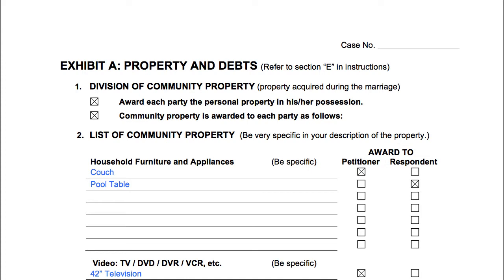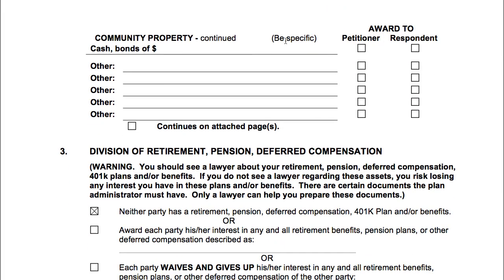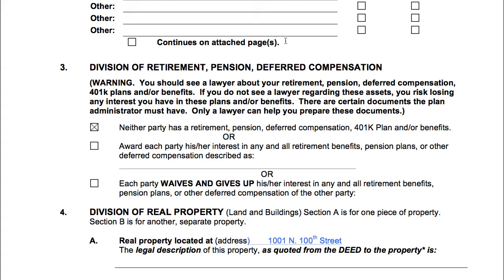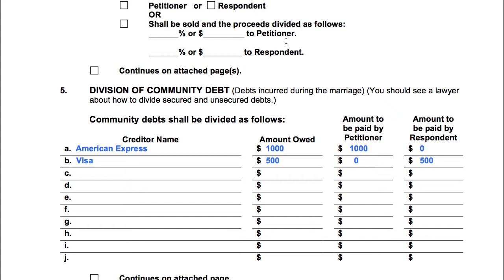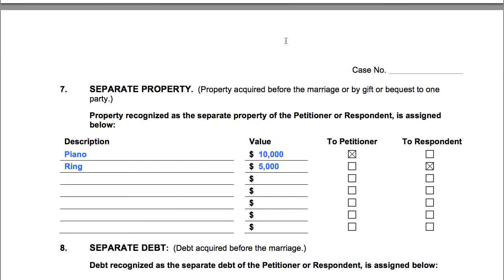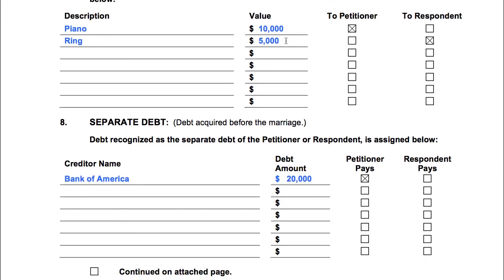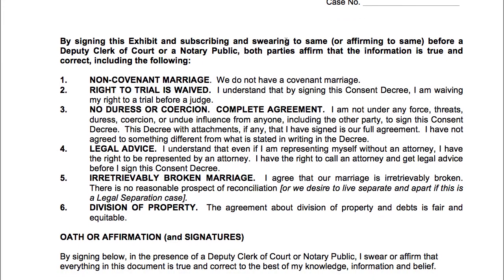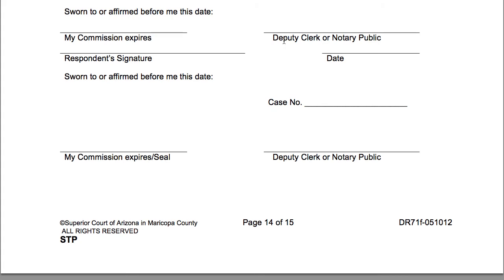How-to Divorce in Arizona, Consent Decree Exhibit A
Learn how-to get a divorce in Arizona without lawyers. Cindy Best of Best Law Firm in Scottsdale, AZ leads you step by step how to fill out the necessary forms, file, and complete your divorce or legal separation without going to court or hiring an attorney. and follow the playlists to complete your divorce in Maricopa County.

Best Law Firm
14300 N Northsight Blvd #204
Scottsdale, AZ